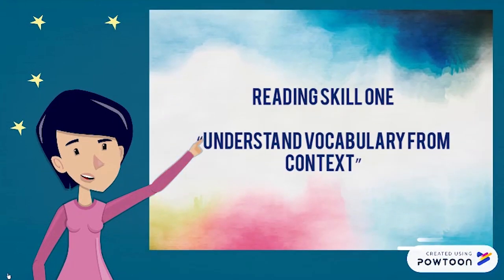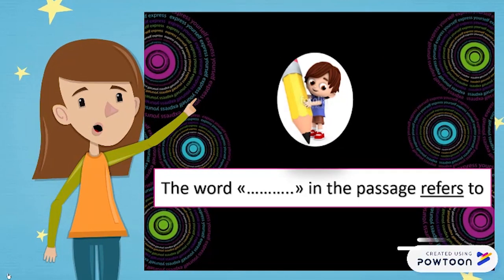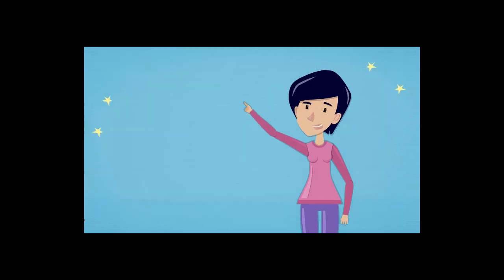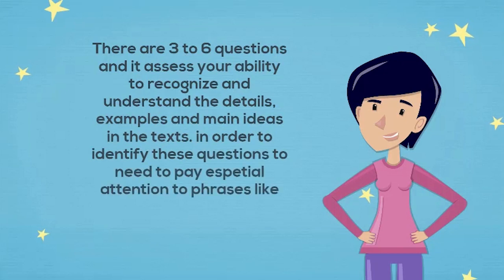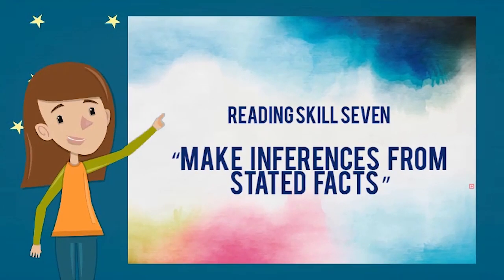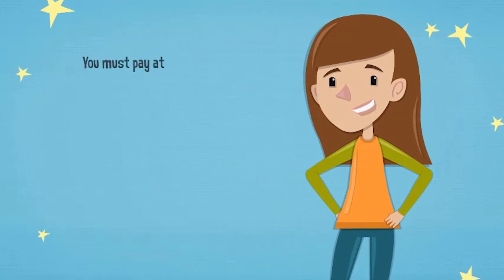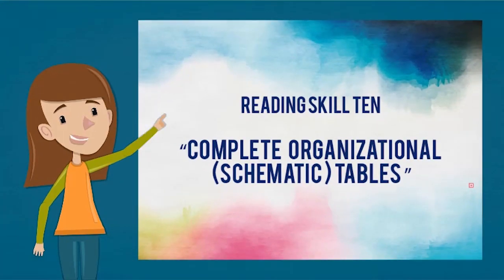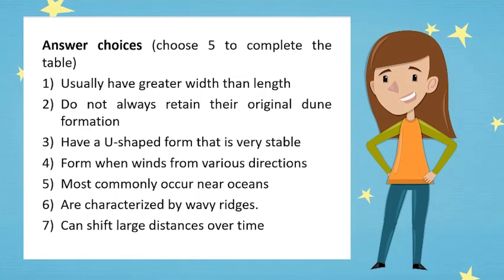Reading Section TOEFL iBT test-tutorial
Made by: Miss Karen and Miss Carol.